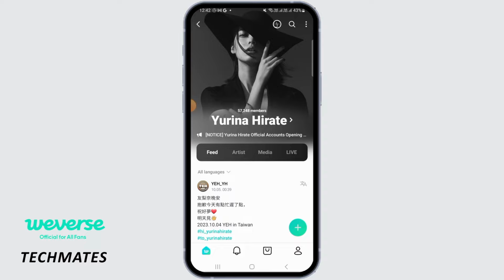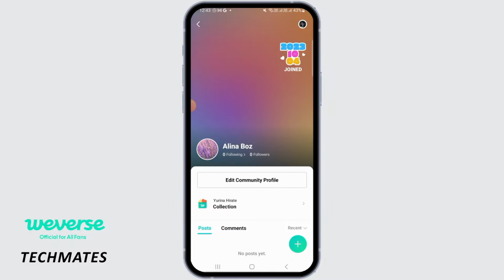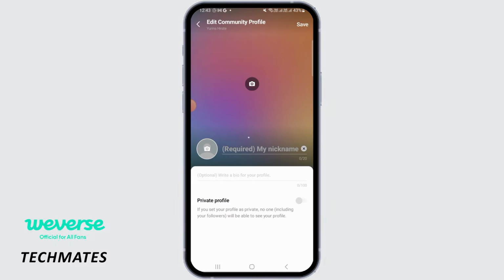How to Change Your Profile Picture on Weverse (Easy Method)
Looking to update your Weverse profile picture and give your profile a fresh look? You're in the right place! In this quick guide, we'll show you how to change your profile picture on Weverse, making your presence on the platform more personalized.

⏰ 00:00 Introduction:
We'll introduce you to the importance of a profile picture on Weverse and why it's essential for connecting with your favorite artists and fellow fans.

⏰ 00:20 The Step-by-Step Tutorial:
 In just 20 seconds, we'll provide you with clear instructions on how to change your profile picture on Weverse. We'll walk you through the process step by step, ensuring you can showcase your style and personality on the platform.

With this quick guide, you'll have the know-how to update your Weverse profile picture and stand out in the community.

If you find this video helpful, please consider giving it a thumbs up and subscribing to our channel for more social media tips, tech tutorials, and tricks related to Weverse and online communities.